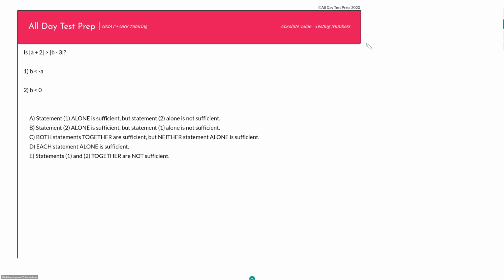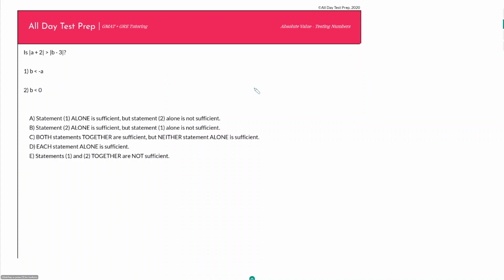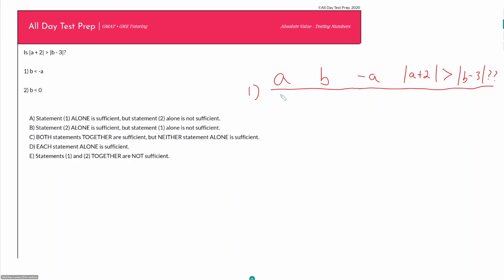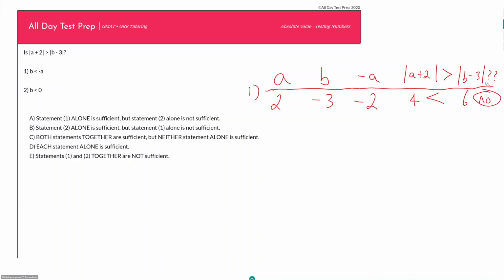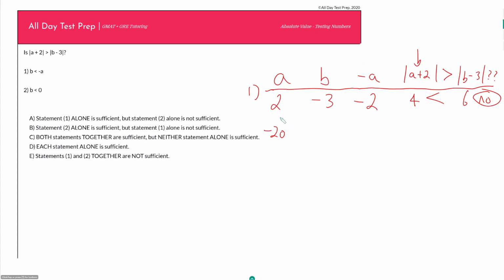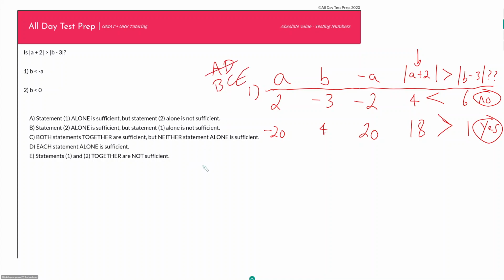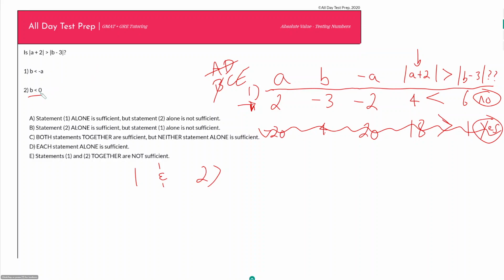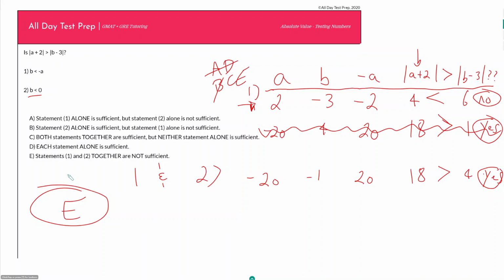GMAT - Absolute Value 6 - Testing Numbers Part 2 _OLDVERSION